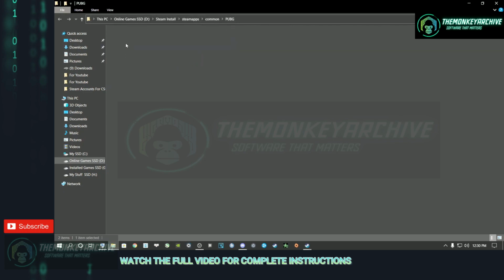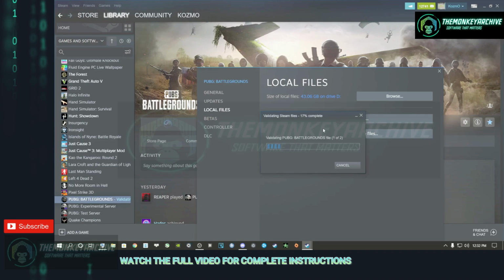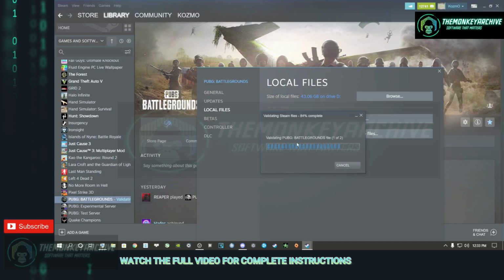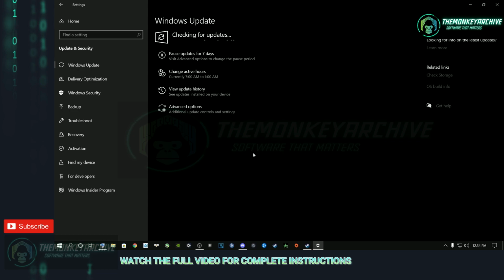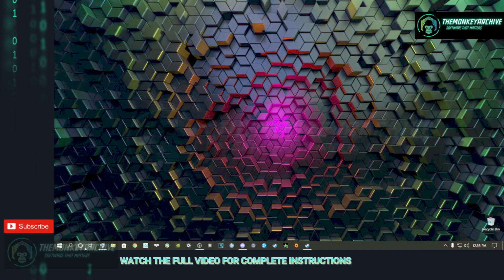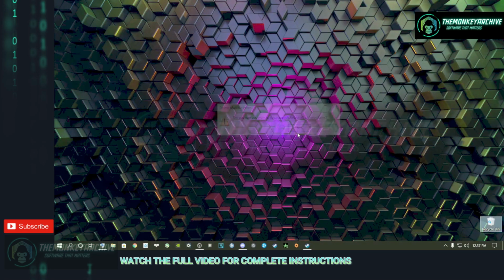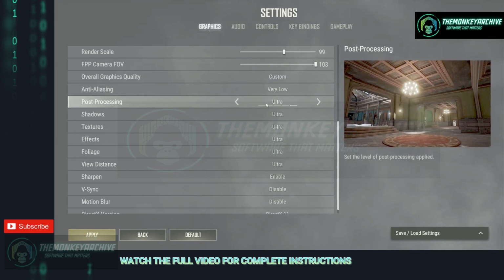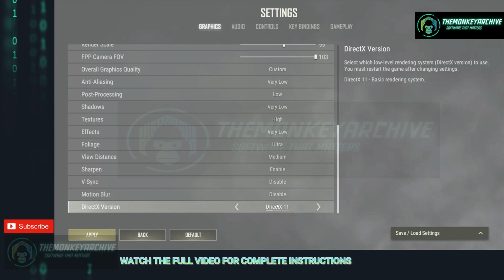[SOLVED] How To Fix / Optimized PUBG battlegrounds | No Lag & Errors | Black Screen & Crashes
INFO:
[FIXED] PUBG Issues, Lagging, Not Launching, Black Screen, Network Errors & More

PUBG (PlayerUnknown’s Battlegrounds) is a fascinating online multiplayer battle royale free-to-play game. This is one of the most-played and best-selling game. You can estimate this well, just by looking at the current ratings.

Well, this game is not like most of the battle royale game, it offers a new type of gameplay, which is easily approached by any skill level player and is also highly replayable.

PUBG game has received lots of positive reviews from the critics, but like most of the games, this is also not free from bugs and issues.

Time to time many gamers are found reporting about various issues and bugs with the PUBG PC game such as crashing, lagging, network error, PUBG controller not working, black screen issues and much more.

So, here in this article, I am listing the most common PUBG bugs & issues with its complete fixes. Just follow the solutions given to resolve the PUBG game issues and start playing it with ease.

But like I always say, first, check out the minimum system requirement as in many cases this is the most common reason for encountering issues in gameplay.

PUBG MINIMUM SYSTEM REQUIREMENTS:
CPU: Intel Core i5-4430 / AMD FX-6300
CPU SPEED: Info
RAM: 8 GB
OS: 64-bit Windows 7, Windows 8.1, Windows 10
VIDEO CARD: Nvidia GeForce GTX 960 2GB / AMD Radeon R7 370 2GB
PIXEL SHADER: 5.1
VERTEX SHADER: 5.1
FREE DISK SPACE: 30 GB
DEDICATED VIDEO RAM: 2 GB
PUBG RECOMMENDED SYSTEM REQUIREMENTS:
CPU: Intel Core i5-6600K / AMD Ryzen 5 1600
CPU SPEED: Info
RAM: 16 GB
VIDEO CARD: Nvidia GeForce GTX 1060 3GB / AMD Radeon RX 580 4GB
PIXEL SHADER: 5.1
VERTEX SHADER: 5.1
DEDICATED VIDEO RAM: 3 GB (4 GB AMD)
To play the PUBG PC game the gamers need to meet the minimum system requirements but if they want to enjoy the smooth gameplay than make sure to meet the recommended system requirements.

Moreover check out the possible fixes to resolve the PUBG bugs, issues and errors.

PUBG crashing in-game is one of the most common issues faced by players. This is a very irritating issue as it causes you to lose the match.

Many users also reported the PUBG game is crashing constantly almost 6 times a day. It is a rendering issue occurs due to the graphics card driver or graphics processing software.

So, follow the solutions to fix PUBG crashing in-game issues.

Solutions: To resolve the crashing issue try the given solutions one by one:

Fix 1: Install the latest PUBG updates/patches
Fix 2: Stop GPU Overclocking
Fix 3: Check Graphics Settings on the Game
Fix 4: Update the Drivers:

#2: PUBG Freezing PC
PUBG freezing while gaming is another irritating issue faced by gamers. Many players are reporting PUBG freezes while loading the game problem.

So, here check out the solutions to resolve the PUBG game freeze issue.

Solutions: Try the solution given above as this works for many players to fix PUBG freezing PC issues. Or else try the solution. First, open Nvidia Control Panel - press Help - and after that press Debug Mode. Make sure it is checked.

Now check if the PUBG freezing in game issue is resolved. But if still facing freezing problem then perform PUBG clean install and disable unnecessary Windows 10 services to boost game performance.

PUBG Lag Issue
Other than crashing and freezing many players are encountering PUBG lag issues. This is another irritating bug encountered due to different reasons like slow internet, low-performance issue, game settings.

But luckily there are fixes that worked for many PUBG gamers. Here try them out to stop lagging issue in PUBG:

Solutions: To fix the lagging issue in PUBG try updating the graphics drivers as discussed above, also check your internet connection is working fine if this won’t work then follow other solutions given below:

Fix 1: Lower the Game Resolution
Fix 2: Increase PUBG Priority & Close Unused Apps
Fix 3: Run PUBG in Windowed Fullscreen
Fix 4: Change Power Option

#4: PUBG Network Issue
Many players are struggling with the PUBG Network lag issue while playing. Well, there are many issues related to the network in PUBG reported by the gamers.

PUBG Network lag issue is also reported by many on the PUBG community forums. Also, some are reporting they are getting the error message “internet error please check your network and try again PUBG”.

Solutions: There are the number of solutions that work for you like update all drivers, update the Windows OS, install the latest PUBG patches, run PUBG as admin, set PUBG to high priority, disable the background running applications, temporarily disable Windows firewall, defender and third-party antivirus installed.